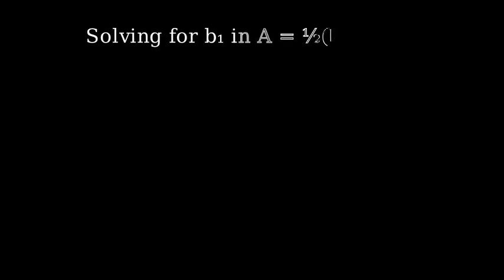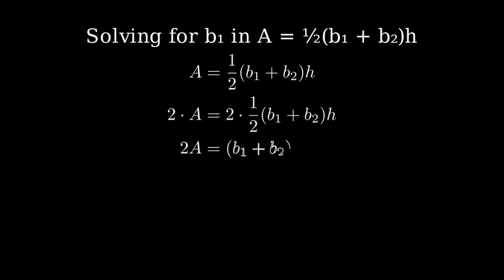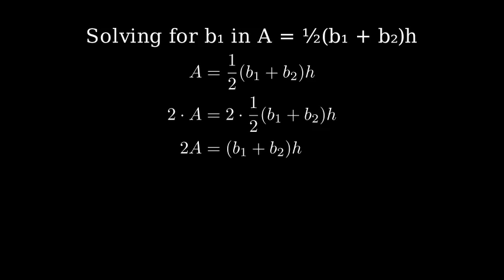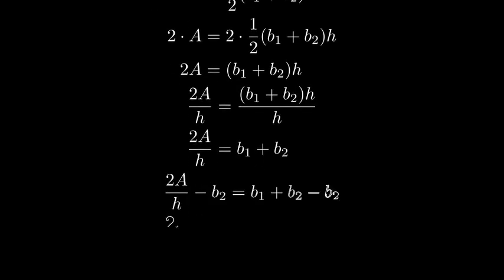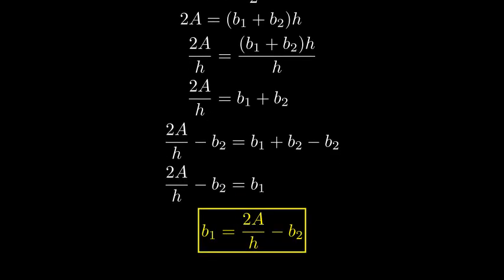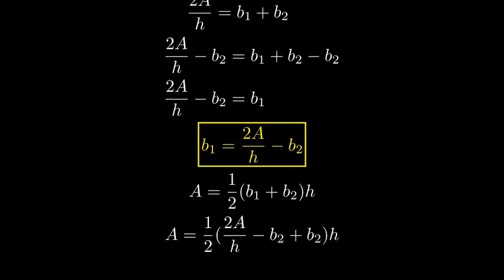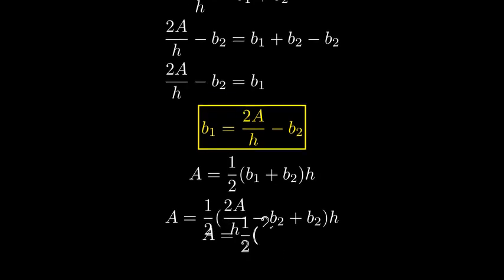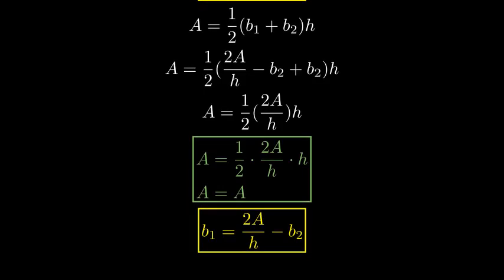A = 1/2(b1 + b2)h for b1, solve for the specified value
Given the formula for the area of a trapezoid:

A = 1/2(b1 + b2)h

We are solving for b1 (the first base). To do this, follow these steps:

Step 1: Multiply both sides of the equation by 2 to eliminate the fraction:

2A = (b1 + b2)h

Step 2: Divide both sides by h to isolate (b1 + b2):

(2A) / h = b1 + b2

Step 3: Subtract b2 from both sides to solve for b1:

b1 = (2A / h) - b2